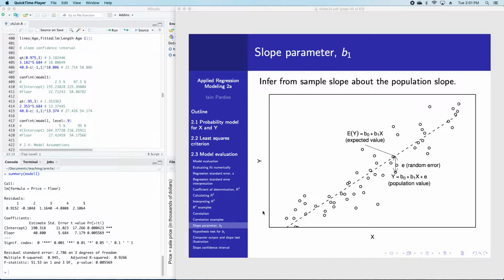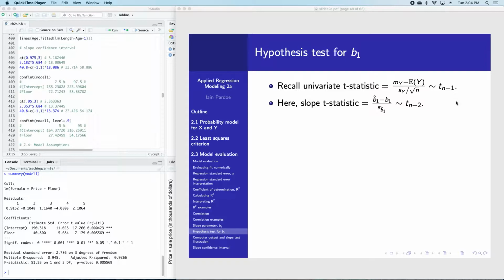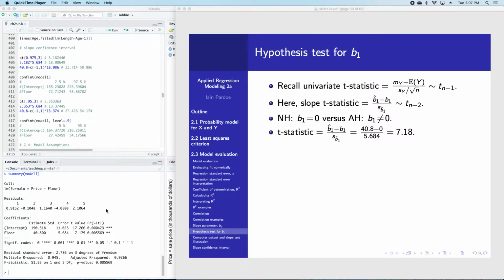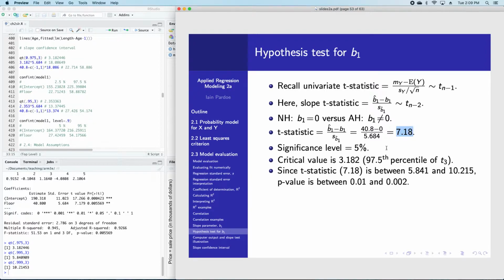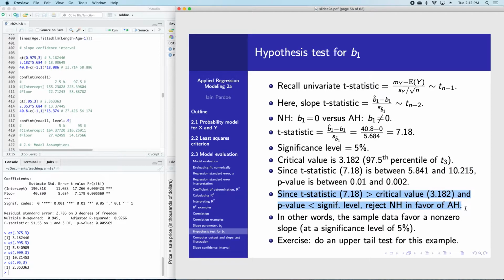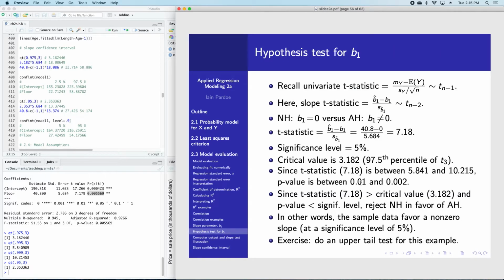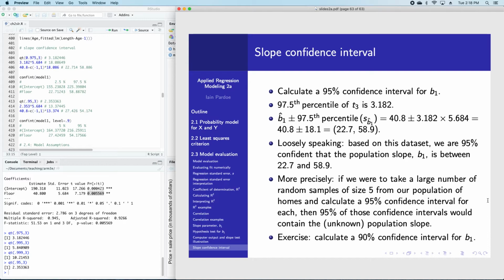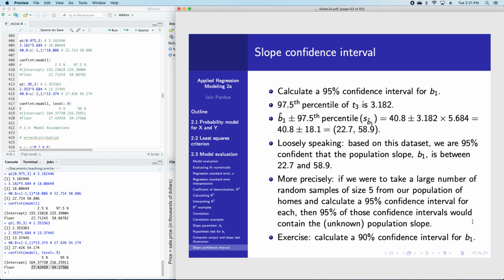Applied Regression Modeling 2.3c: Simple linear regression slope parameter